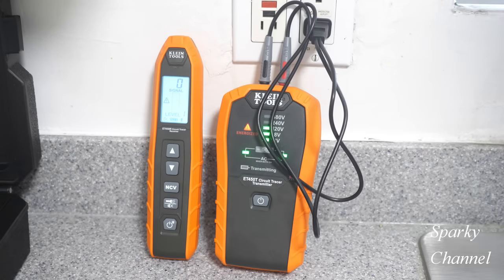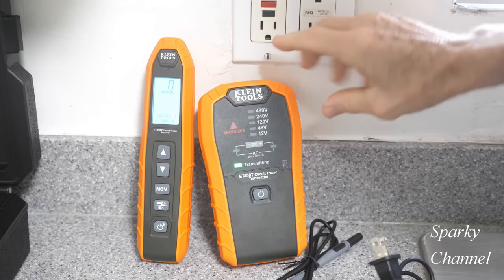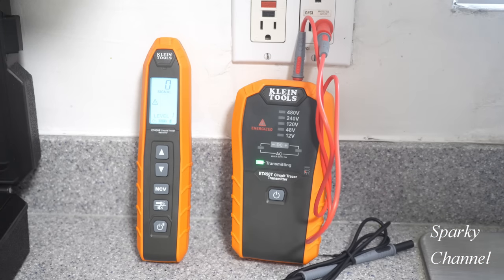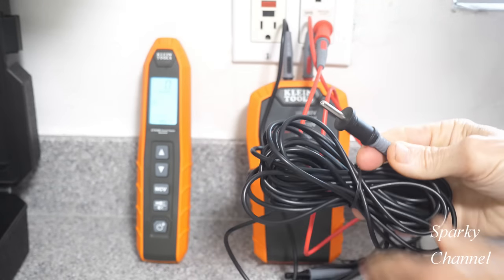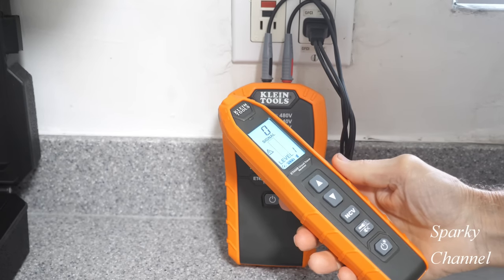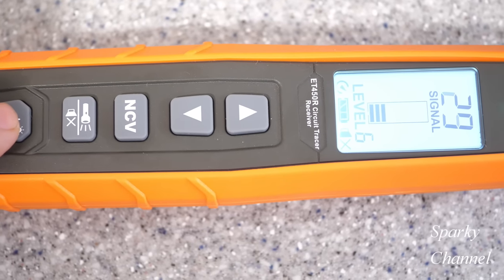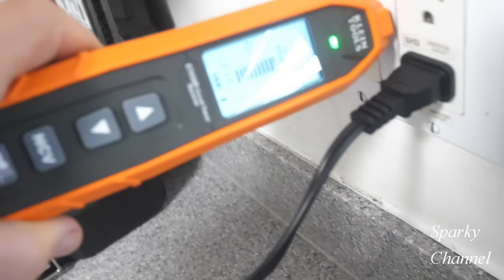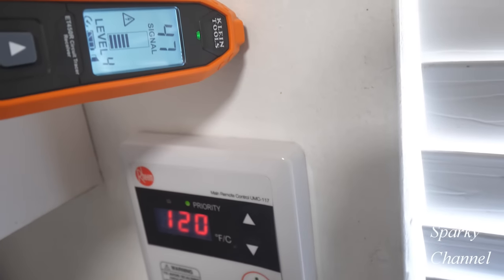Klein ET450 Advanced Circuit Tracer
Klein Tools ET450 Advanced Circuit Breaker Finder and Wire Tracer Kit for Energized and Non-Energized Breakers, Fuses, and Wires: Amazon

Klein Tools RT250 GFCI Receptacle Tester with LCD Display, for Standard 3-Wire 120V Electrical Outlets: Amazon

Klein Tools 80016 Circuit Breaker Finder Tool Kit with Accessories, 2-Piece Set, Includes Cat. No. ET310 and Cat. No. 69411: Amazon

Case Compatible with Klein Tools ET310 AC Circuit Breaker Finder & 80041 Outlet Repair Tool Kit & RT250 GFCI Receptacle Tester. Electrical Tools Storage Organizer Holder Bag for Accessories (Box Only): Amazon

Klein Tools RT310 Receptacle Tester, AFCI and GFCI Outlet and Device Tester for North American AC Electrical Outlet Receptacles: Amazon

Fluke 1AC II VoltAlert Non-Contact Voltage Tester, Pocket-Sized, 90-1000V AC, Audible Beeper, 2 Year Warranty, CAT IV Rating

WAGO 221 Lever-Nuts 75pc Wire Connector Assortment Pack with Case: Amazon

Klein Tools MM320KIT Digital Multimeter Electrical Test Kit, Non-Contact Voltage Tester, Receptacle Tester, Carrying Case and Batteries: Amazon

Klein Tools 1009 Multi Tool, Wire Stripper, Crimping Tool, Wire Cutter, Long-Nose Multi-Purpose Electrician Tool: Amazon

Klein Tools K1412 Wire Cutter / Wire Stripper, Made in USA, Dual NM Cable Stripper / Cutter Cuts Solid Copper Wire, Strips 12 and 14 AWG Solid Wire

KLEIN TOOLS VDV501-851 Cable Tester Kit with Scout Pro 3 for Ethernet / Data, Coax / Video and Phone Cables, 5 Locator Remotes: Amazon Amazon

Leviton 5634-W 15 Amp, 120/277 Volt, Decora Single-Pole, AC Combination Switch, Commercial Grade, Grounding, White: Amazon

IDEAL Electrical 45-615 Reflex Super T Stripper - 8-18 AWG, Yellow, Wire Stripper with Thumb Rest, Plier Nose, Slide Lock, Textured Grips: Amazon

IDEAL INDUSTRIES 45-112 Forged Heavy-Duty Dual NM Wire Stripper: Amazon

KNIPEX Tools 13 72 8 Forged Wire Stripper, 8-Inch: Amazon

Knipex 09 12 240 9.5-Inch Ultra-High Leverage Lineman's Pliers with Fish Tape Puller and Crimper: Amazon

Amazon Prime Free for 6 months for students. Then, enjoy Prime at half the price, just $7.49/month

Audible Plus Free for 1 month + 2 free books

Klein Tools VDV501-853 CoaxialCable Tester, Scout Pro 3 with Test-n-Map Remote, Includes Remotes #2 - #6, Tests Voice, Data and Video Cable: Amazon

Klein Tools VDV501-852 Cable Tester with Remote, VDV Scout Pro 3 Test Kit Locates and Tests Voice, Data and Video Cables: Amazon

Klein Tools VDV226-005 Compact Pass-Thru Crimper, Modular Crimper for Pass-Thru RJ45 Data Plugs

I received this tool in exchange for making an unbiased video about it.

Klein Tools VDV226-110 Pass-Thru Modular Ratcheting Wire Crimper : Amazon

Klein Tools VDV826-729 Pass-Thru Modular Data Plug, RJ45 CAT6, Pass Through Connectors 10-Pack: Amazon

Klein Tools Wire Tracer, Coax Cable Pocket Continuity Tester with Remote, Audible Beep and LED VDV512-007: Amazon

Klein Tools Coax Tester Tracer Mapper with Remote Kit, Explorer 2 VDV512-101: Amazon

Klein Tools Radial Cable Stripper, Coaxial Cable Stripper, VDV110-061: Amazon

Klein Tools VDV110-003-SEN Cartridge for Radial Strippers for RG6/59: Amazon

Discount on Amazon Prime

Prime Student 6 month Trial